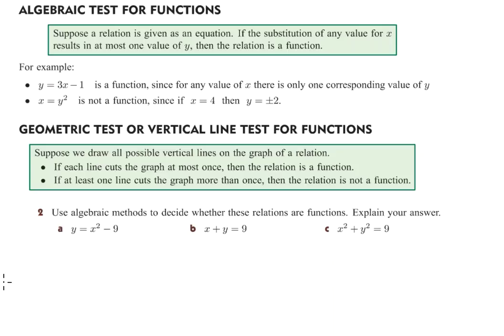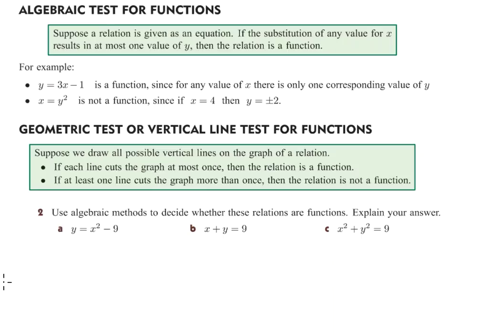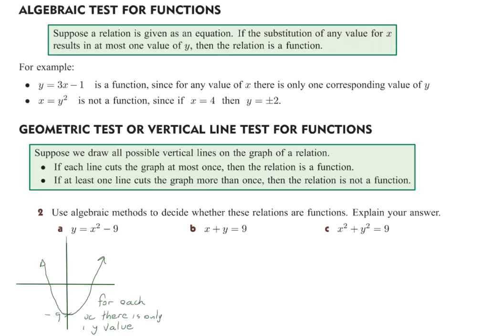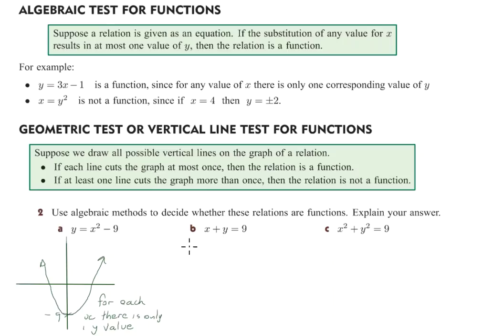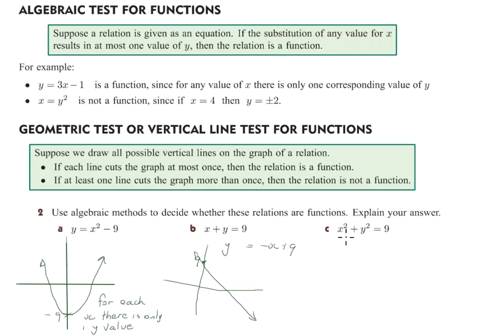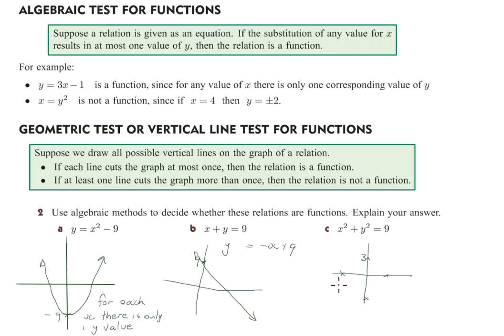Ex3A qu 2 page 65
understanding of function from the algebra